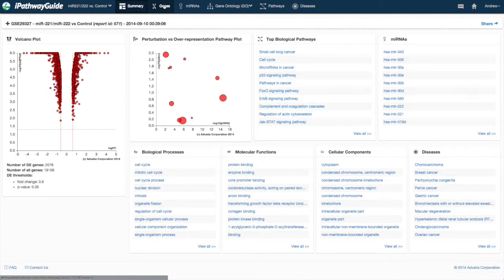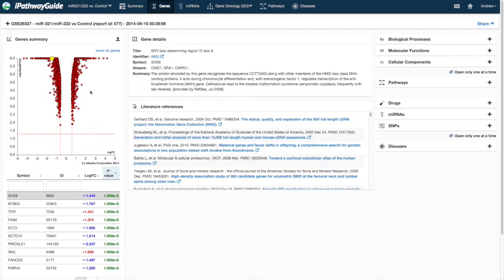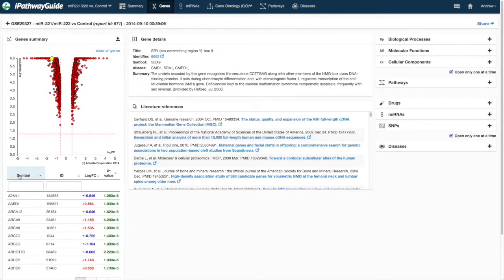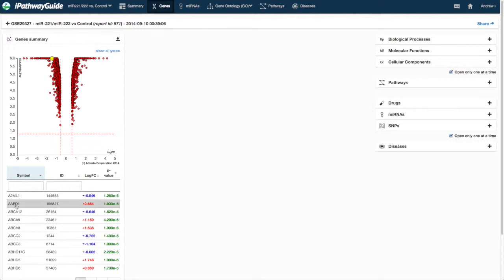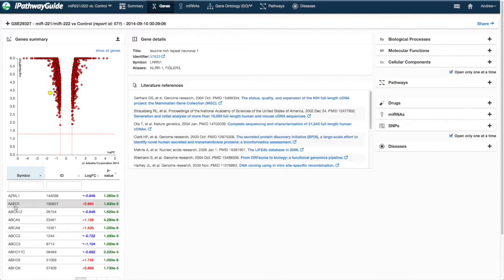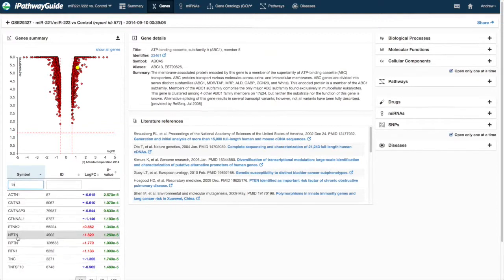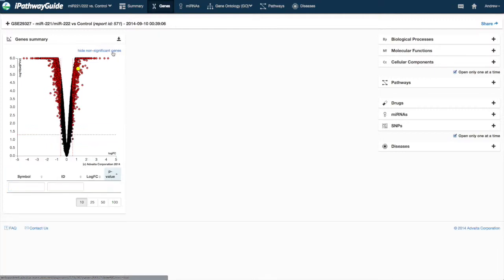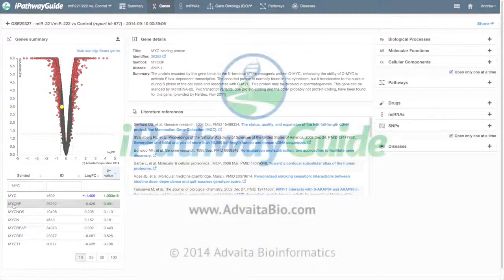iPathwayGuide - Genes Summary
This video is about iPathwayGuide - Genes Summary

From the Gene Summary, the volcano plot of the significantly differentially expressed genes that were selected when the input file was loaded is displayed.    Below the volcano plot is the gene table with the list of gene symbols, Entrez gene IDs, log2 fold change values, and p values for each gene.  These columns are easily sorted by clicking on any one of the headers.

You can select a gene of interest either from the volcano plot or by clicking on a row in the gene table.

Searching for a particular gene can also be performed by entering the gene symbol or Entrez gene id in the corresponding search window.

If you are looking for a gene that does not appear in the significant genes list, you can display all genes by clicking “Show all genes” just above the volcano plot.  Once all genes are loaded, you may continue your search.